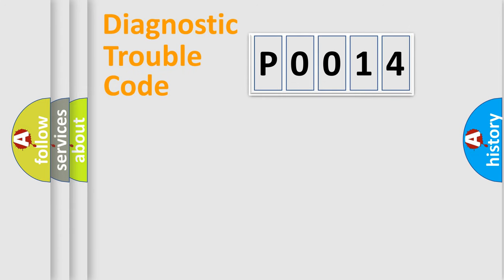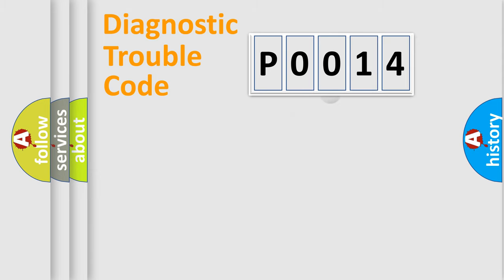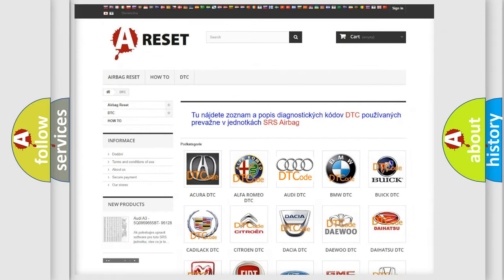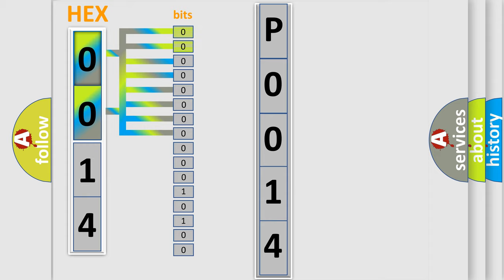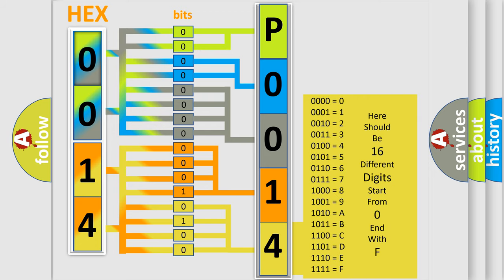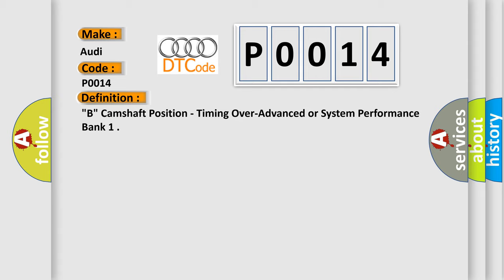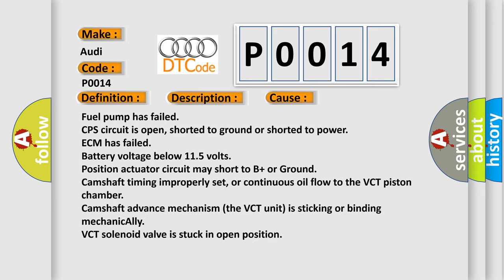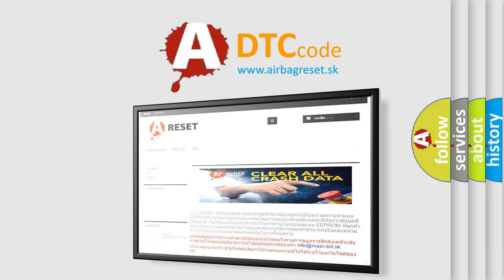DTC Audi P0014 Short Explanation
Contents:
0:21 Basic DTC analysis according to OBD2 protocol standard.
1:48 Insight into programming
2:58 A diagnostically understandable description of the Diagnostic Trouble Code
3:05 Basic error definition

Make:
Audi
Code:
P0014
Definition:
"B" Camshaft Position - Timing Over-Advanced or System Performance Bank 1
Description:
Time after engine start,  higher then30 Sec. Engine speed, 800-6400 RPM Modeled oil Temperature, -10.5–105  degree C ECT -20.3–114.8  degree C Frequency, 3 times
Cause:
Camshaft timing improperly set, or continuous oil flow to the VCT piston chamber
Camshaft advance mechanism (the VCT unit) is sticking or binding mechanicAlly
VCT solenoid valve is stuck in open position